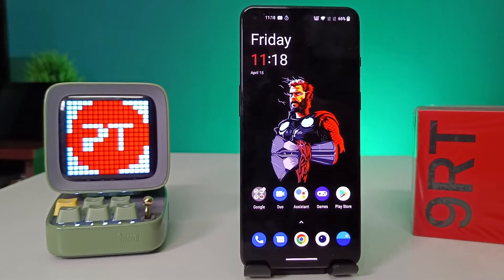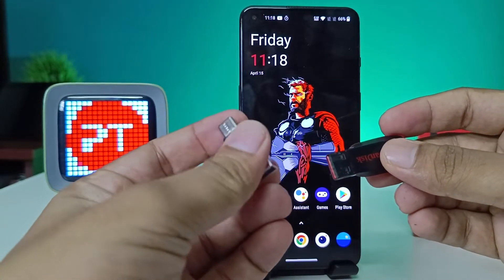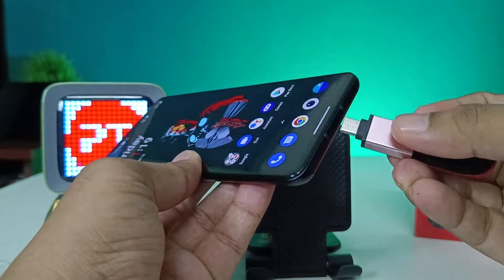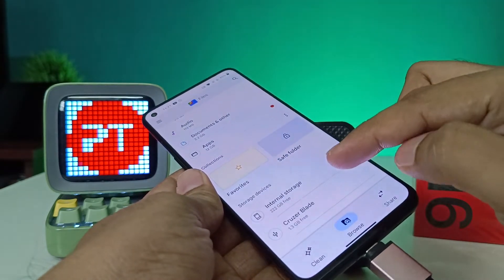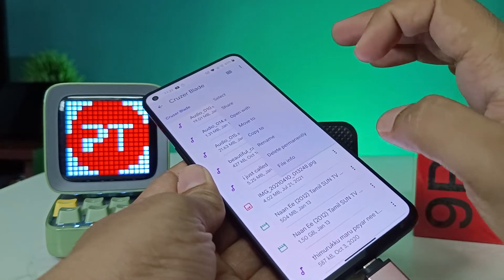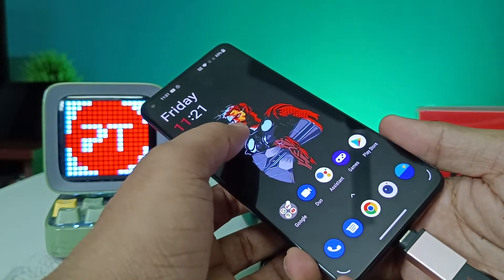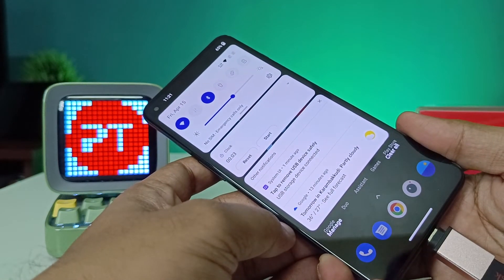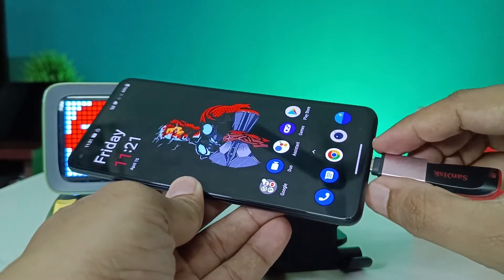How to use OTG or OTG Pen drive in Oneplus 9RT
Hey Friends  ! Checkout this new video of How to use OTG or OTG Pen drive in Oneplus 9RT